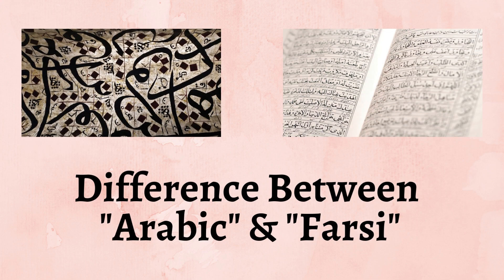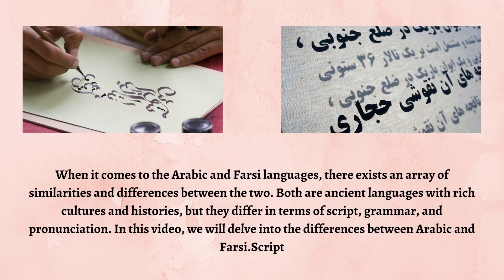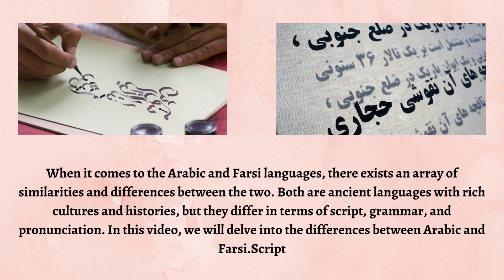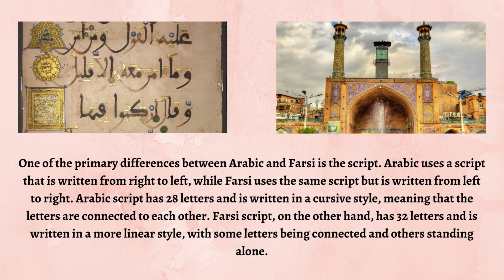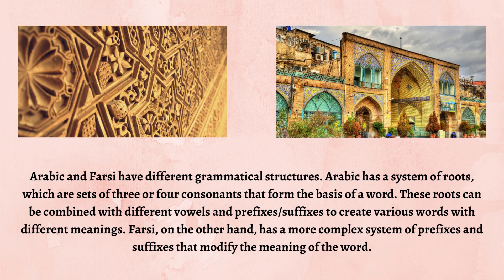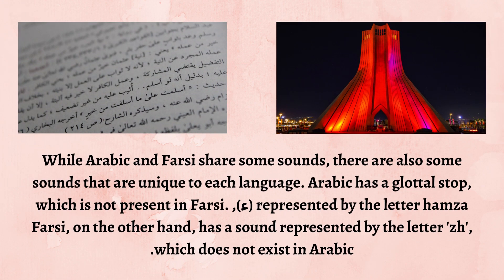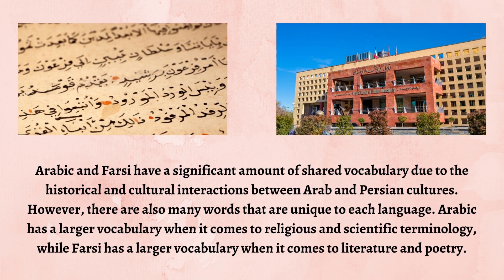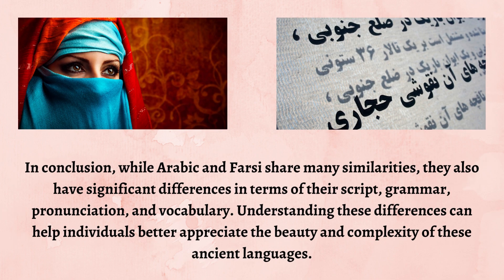Difference Between Arabic and Farsi | Arabic vs Farsi: Which Language Is More Complex?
Are you curious about the differences between Arabic and Farsi? This video will provide a comprehensive overview of the two languages, highlighting their similarities and dissimilarities. Discover how these two languages are related, including their unique writing systems, pronunciation features, and grammar structures. Find out which language is more suitable for your needs! Tune in to this informative video to learn more about Arabic and Farsi - don't miss it! Watch now!